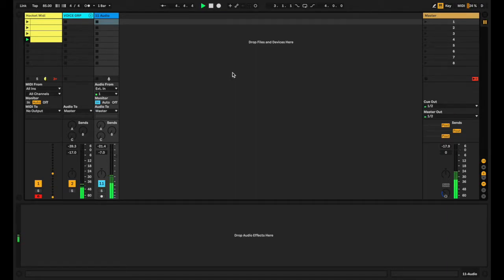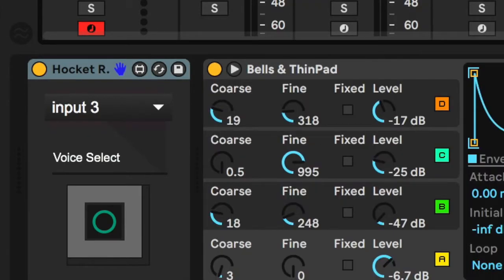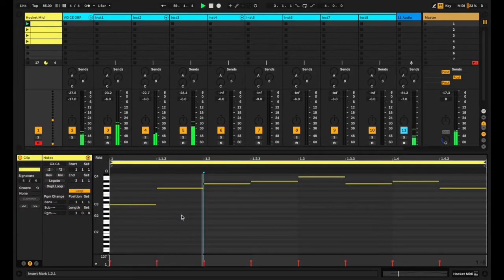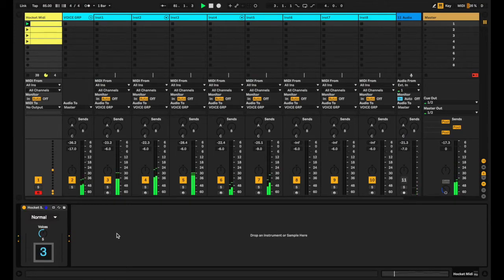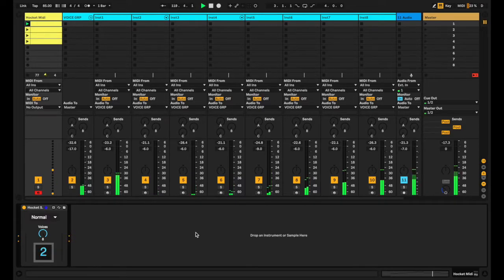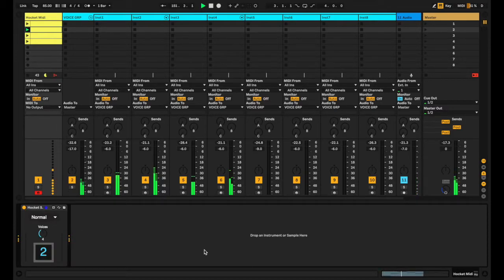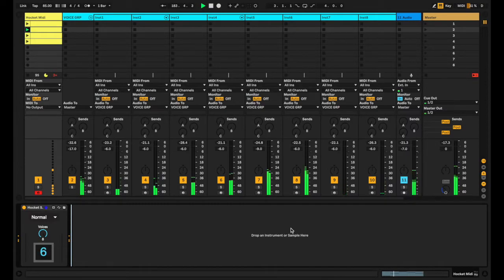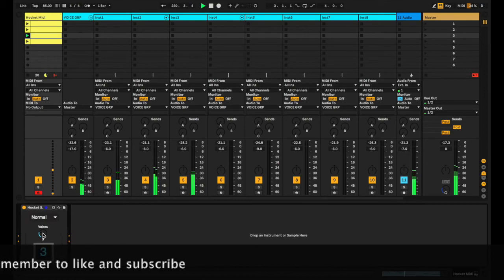HOCKET MAXFORLIVE ABLETON LIVE 10 [TUTORIAL]: MIDI DEVICE - IDEAS FOR MELODIES AND SOUNDSCAPE PT.1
First of four short video tutorials covering the Max4Live device Hocket. Hocketing is a technique that divides one melody among two or more voices.

Content:
00:00 - Intro and Basic Details
00:54 - Device Setup
01:30 - Example 1
04:37 - Example 2
06:58 - Example 3 and closing thoughts

QUESTIONS?

My name is Hussein; I’m a music maker and educator. Started off as a guitarist and worked my way around music, sessions and live for a variety of artists. My Ableton videos are to help people like you be better using Ableton Live. Stuck for inspiration, then my videos will bring little bits of info and 'sparkle' to your workflow.

Use this code for Distrokid if you're planning on releasing your own music